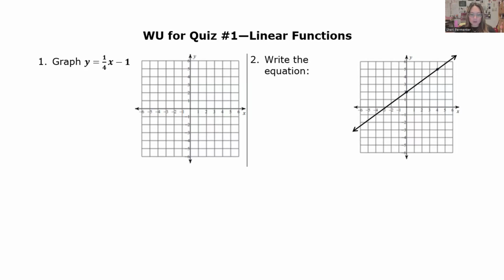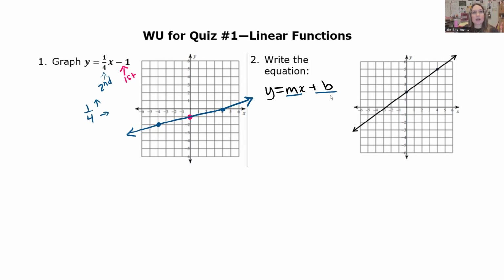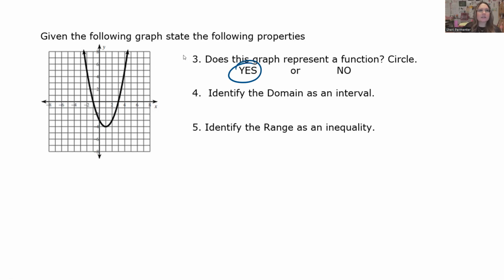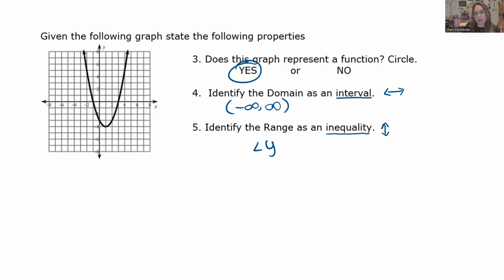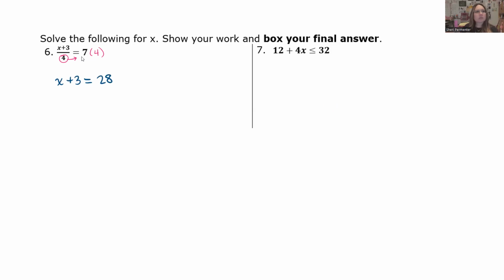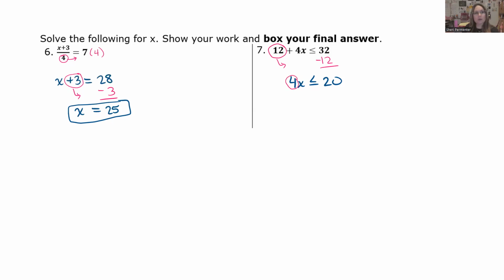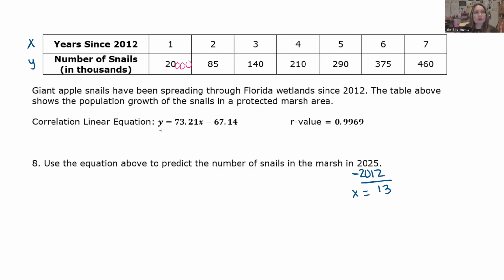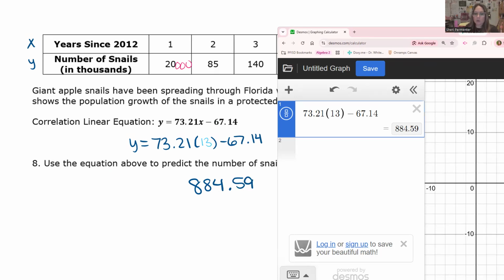Algebra 2, Warmup for Quiz #1: Linear Functions